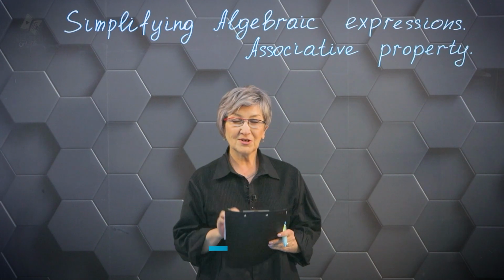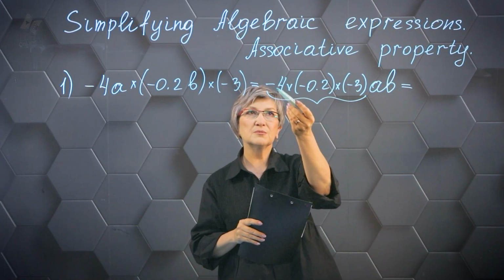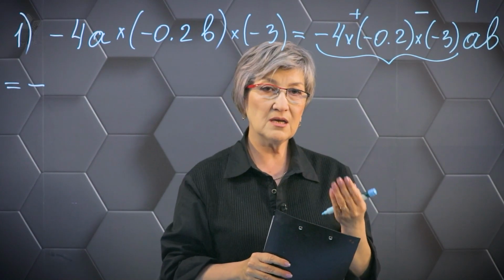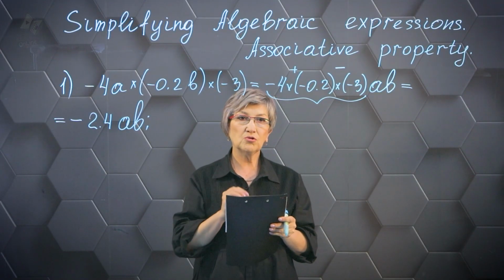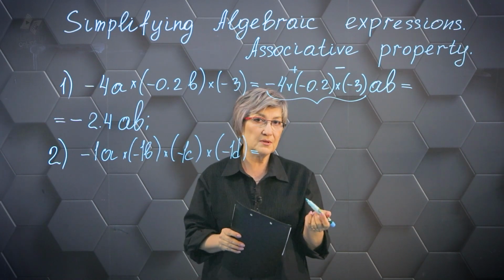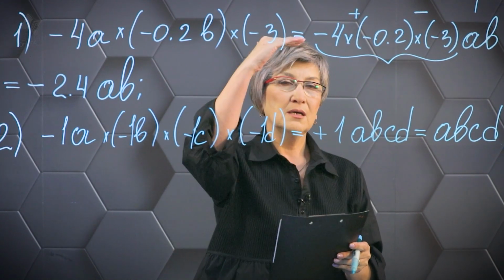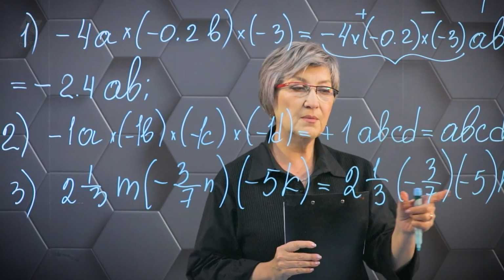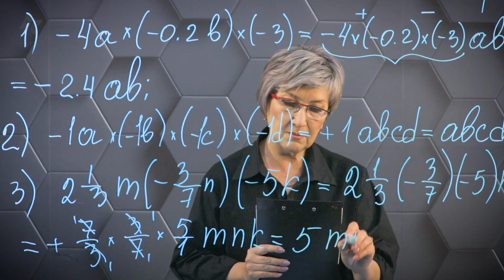Simplifying algebraic expressions. Associative property. Part 2.